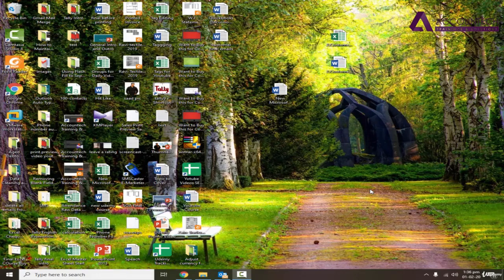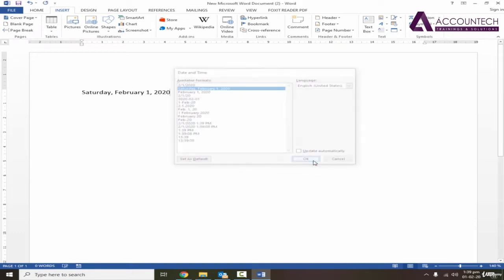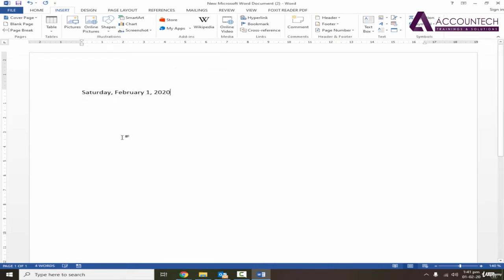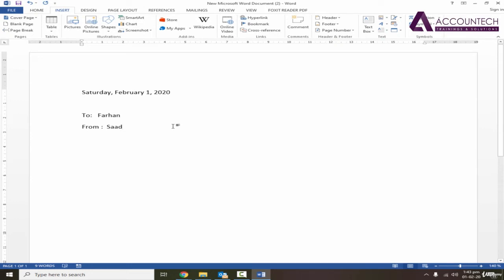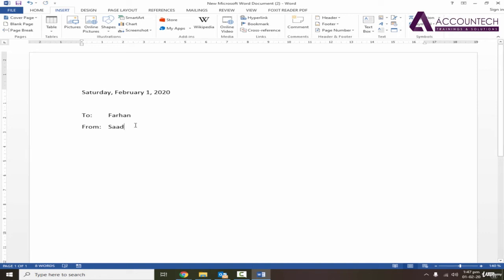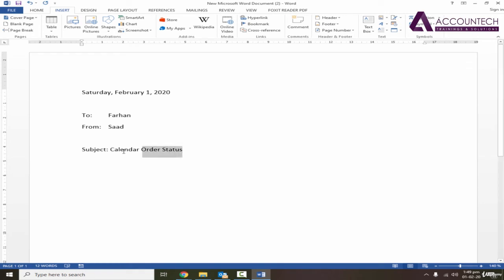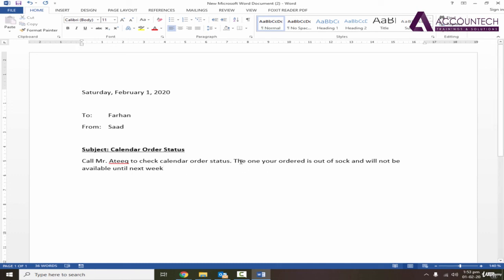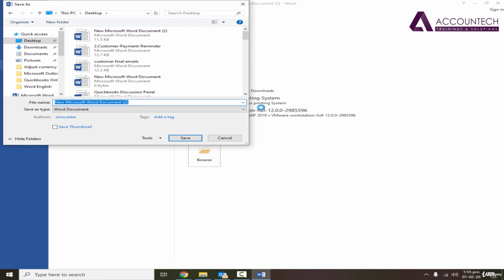007 Letter formatting and word Spacing